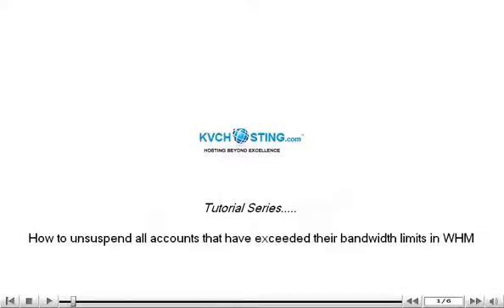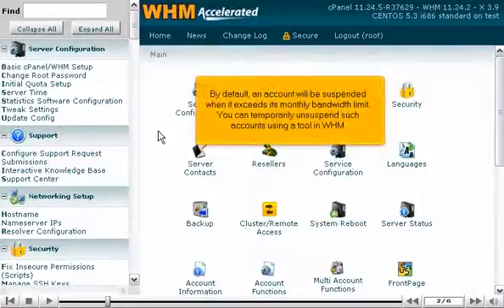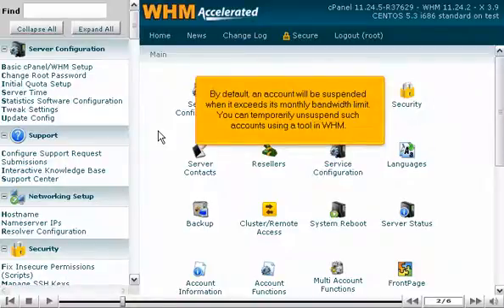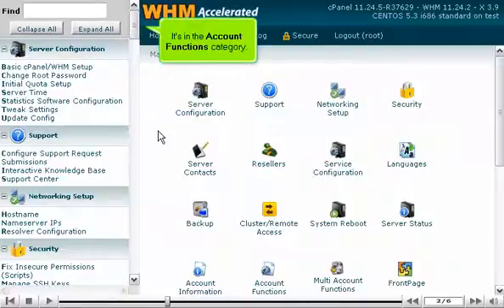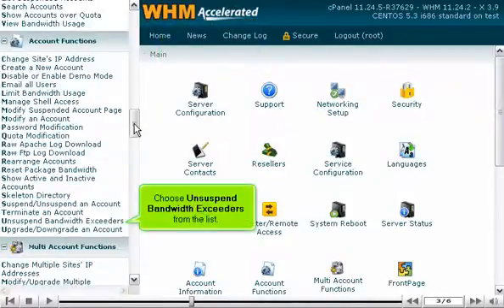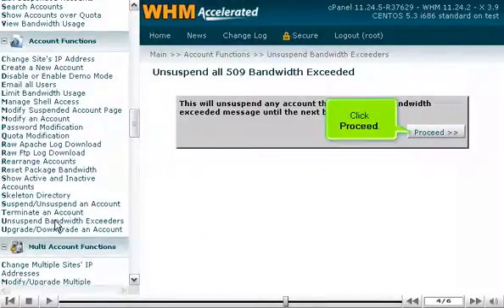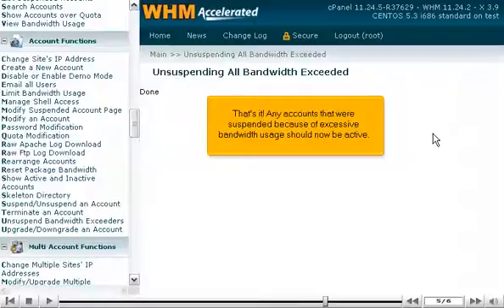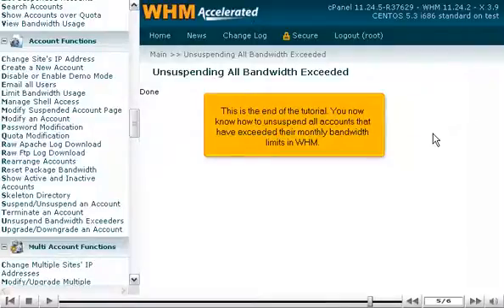How to unsuspend all accounts that have exceeded their bandwidth limits in WHM - WHM Tutorials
How to unsuspend all accounts that have exceeded their bandwidth limits in WHM

• By default, an account will be suspended when it exceeds its monthly bandwidth limit. You can temporarily suspend such accounts using a tool in WHM.
• In Account Functions, choose Unsuspend Bandwidth Exceeders from the list.
• It will unsuspend any and all accounts that currently display a bandwidth exceeded message but only temporarily, until the next bandwidth check. Bandwidth is mostly checked daily.
• Click on Proceed button to make the proceeding. Any accounts that were suspended because of excess bandwidth usage will become active.